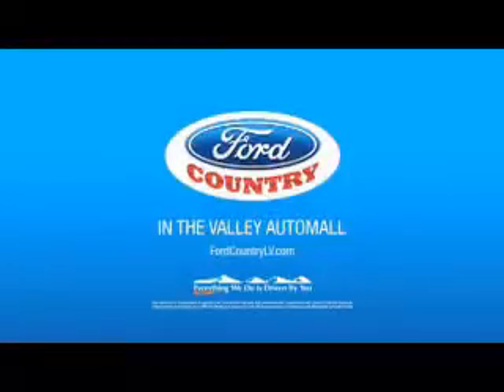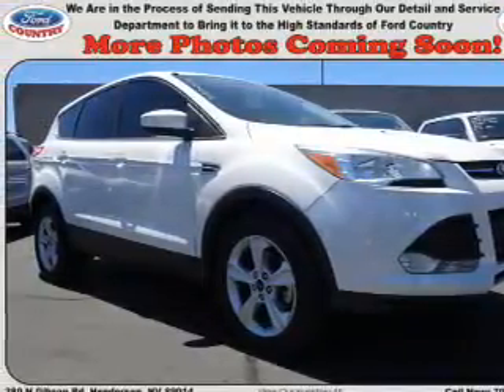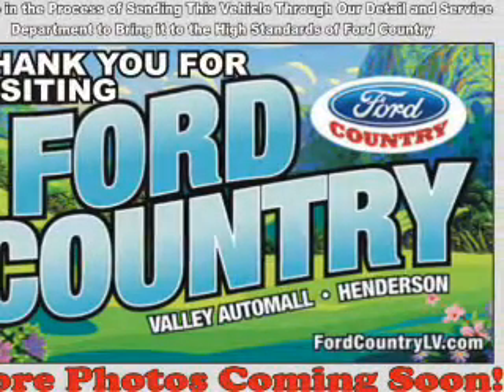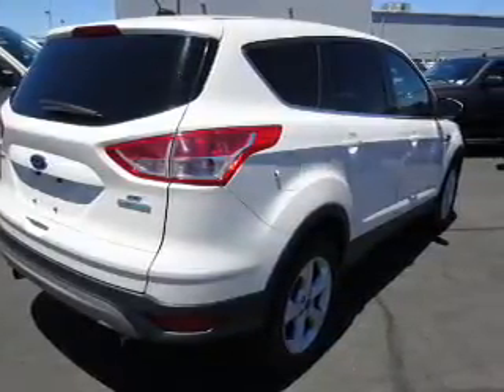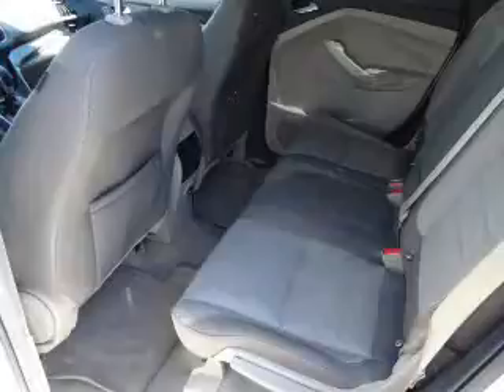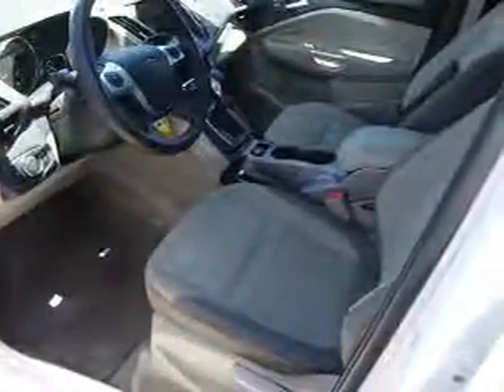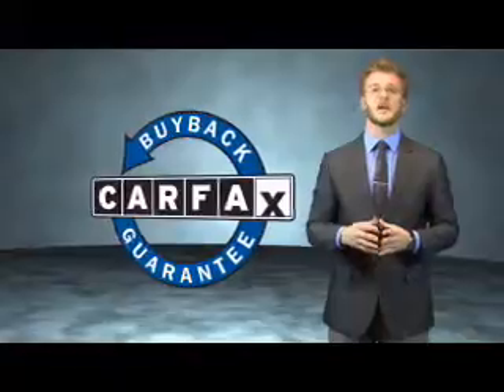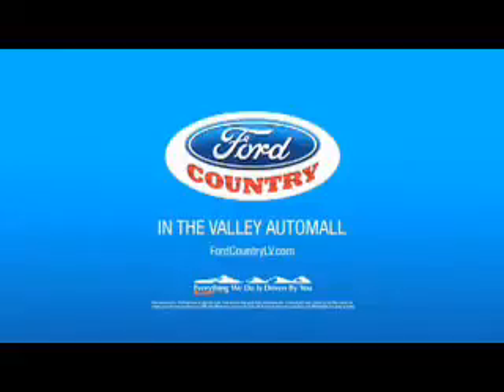2013 Ford Escape 53465A - Henderson NV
Year: 2013
Make: Ford
Model: Escape
Trim: SE
Engine: 1.6 liter 4 Cylinder EcoBoostcylinder FWD
Transmission: 6-Speed Shiftable Automatic
Color:
Mileage: 42730
Address:
VIN:1FMCU0GX6DUB55716